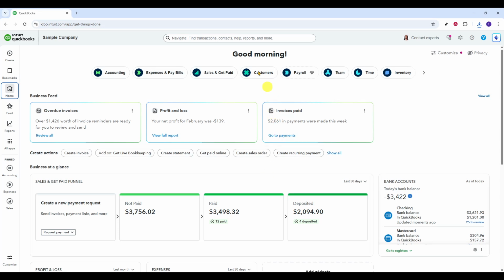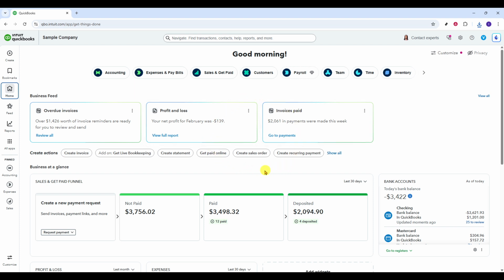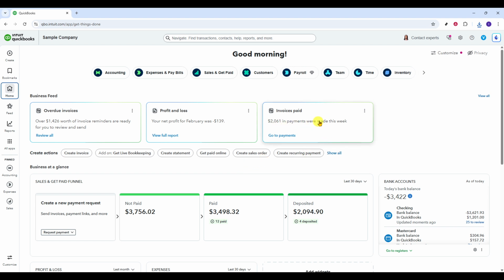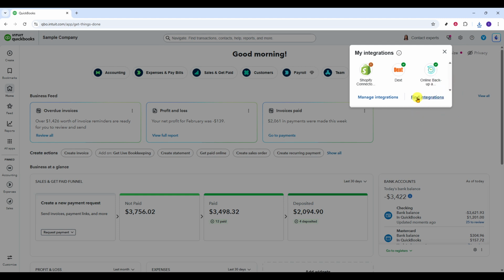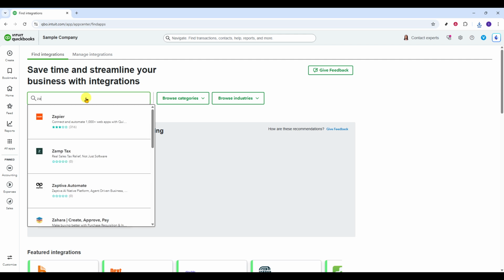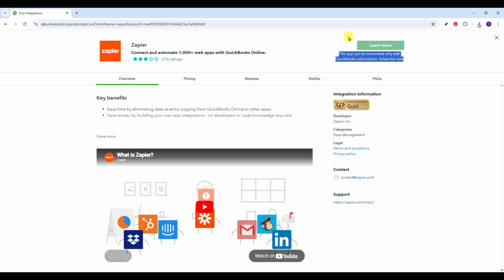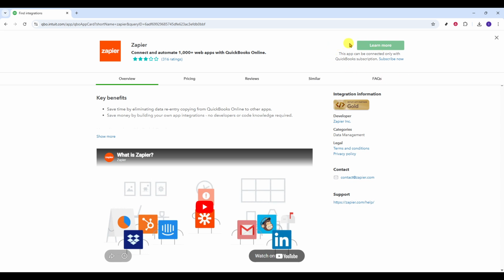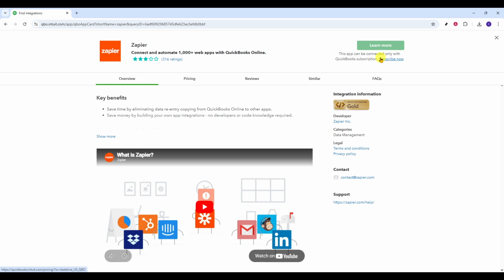How To Connect Zapier To QuickBooks (2026) (Complete Guide)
In this video, I will show you how to connect Zapier to QuickBooks. This QuickBooks Zapier integration tutorial is perfect for beginners who want to automate accounting tasks and streamline their workflows.

You will learn how to set up the connection between QuickBooks and Zapier, how to automate tasks, and how QuickBooks online workflow automation works. I will also explain how to sync data, create automated processes, and save time managing your accounting.

This QuickBooks automation guide will help you connect QuickBooks to Zapier, manage tasks efficiently, and improve your productivity. By the end, you will be confident using Zapier to automate QuickBooks step by step.